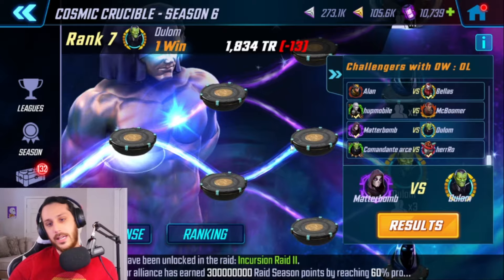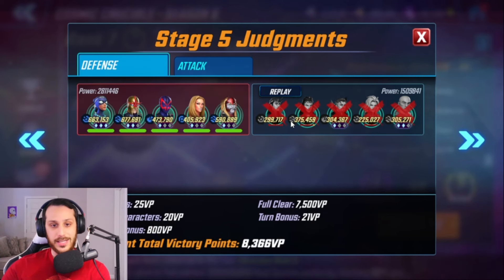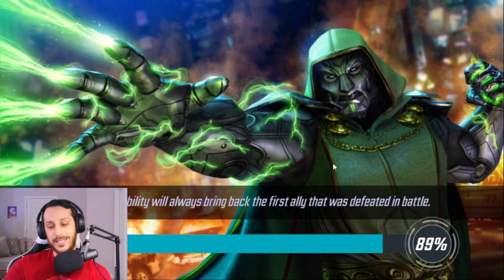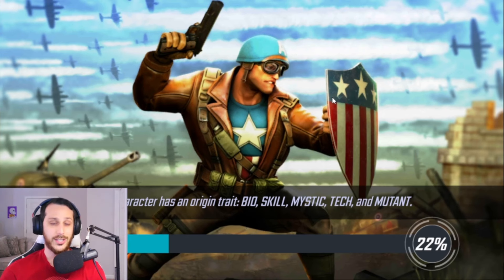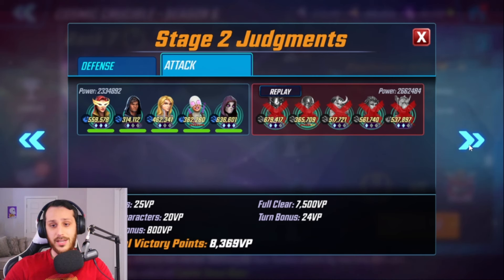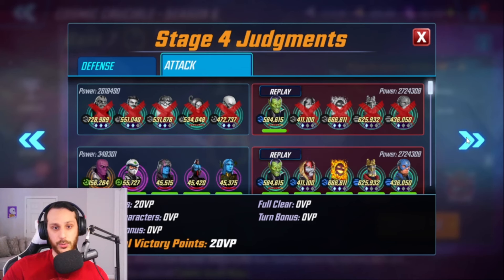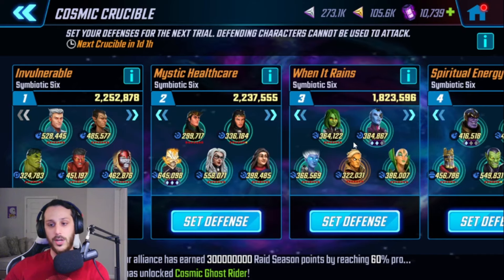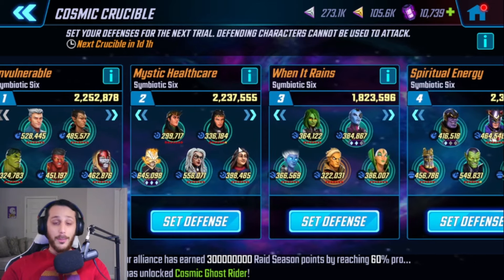ALL NEW DEFENSE FOR FINAL WEEK + AVOID THESE MISTAKES | Cosmic Crucible | MARVEL Strike Force